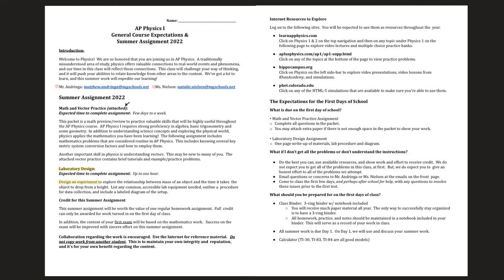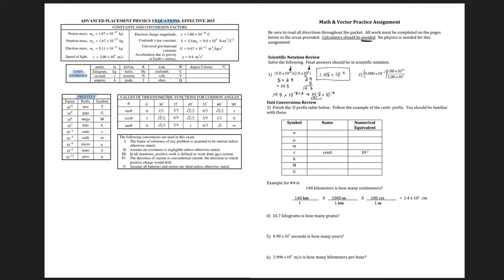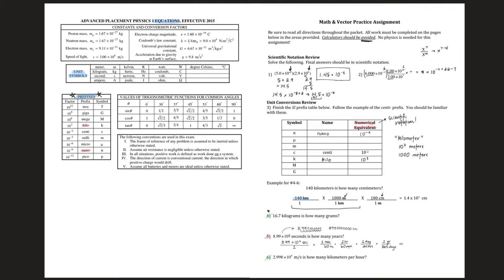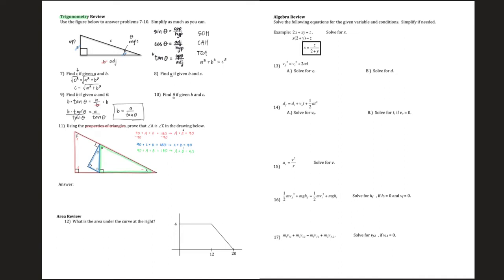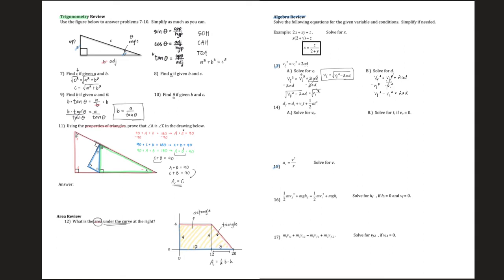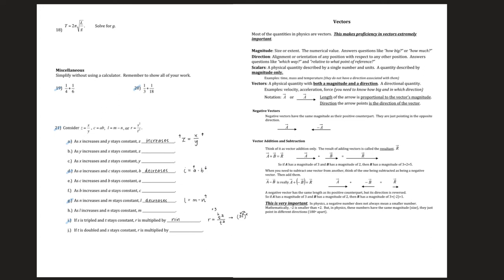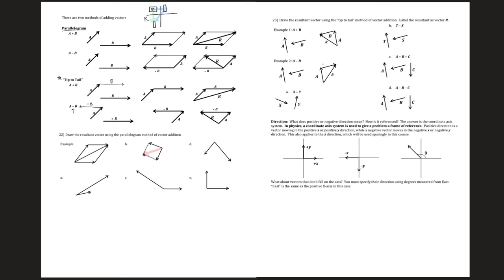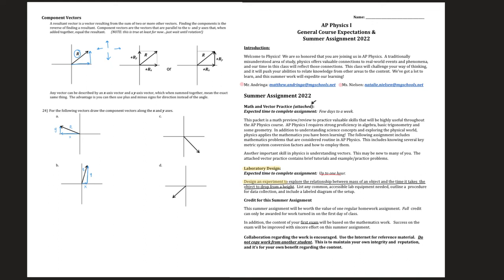AP Summer Work 2022 Overview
For incoming AP students, check out this video that goes over some of the problems in the AP Summer Packet!